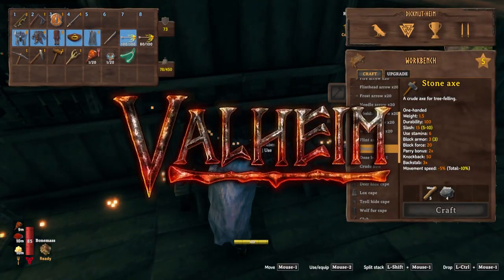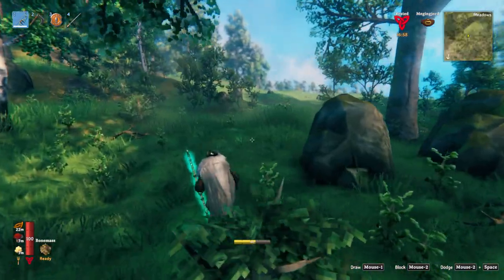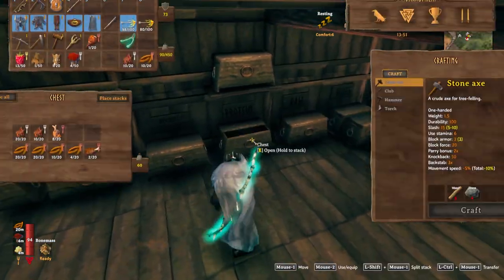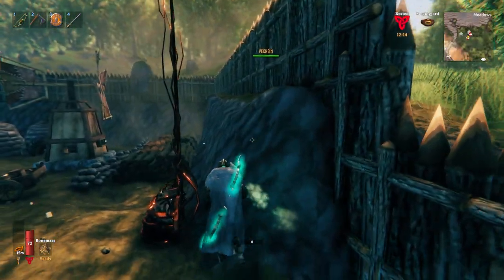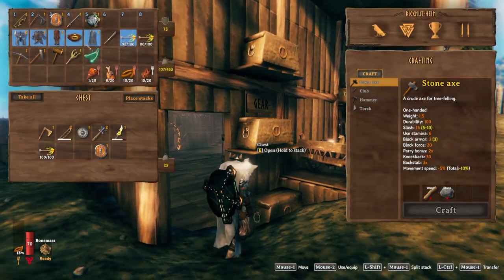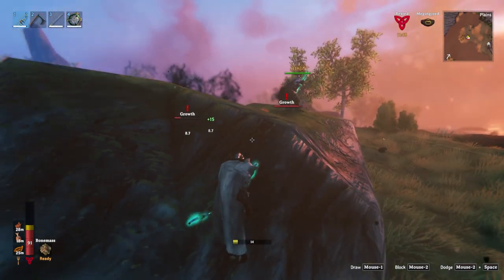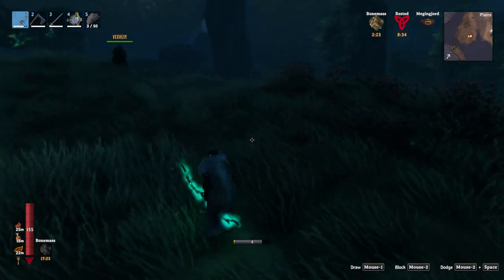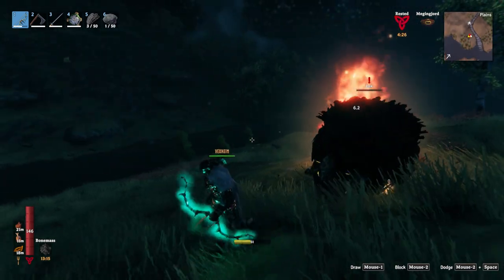The Plains : Valheim : Episode 21 (Journey To The Ashlands)